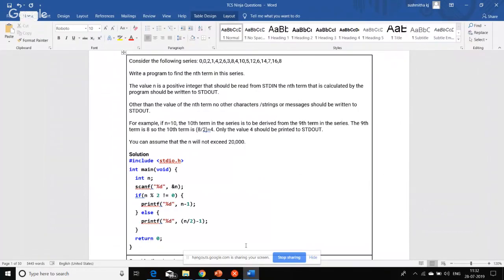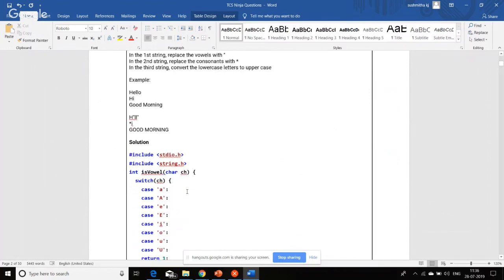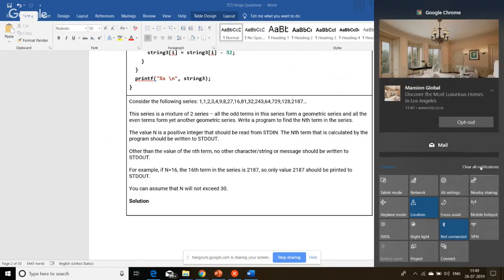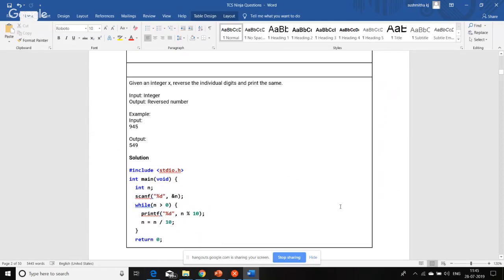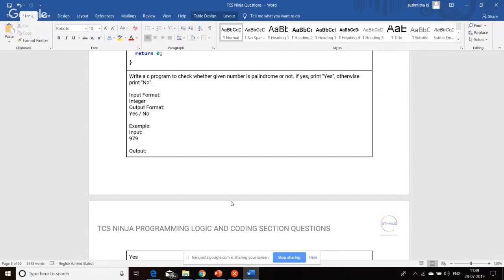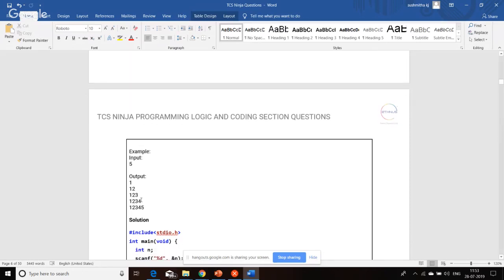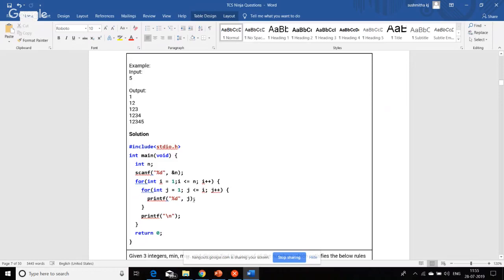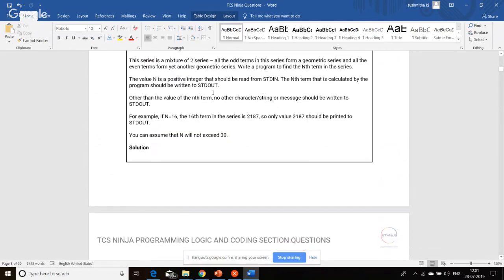TCS Ninja Last Minute Preparation Tips | Part 1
Watch this video to know how to crack the Programming Logic and Coding section of the National Qualifier test for TCS Ninja and TCS Digital

Free Downloads on Our Telegram Channel

This time there are 3 national qualifier tests

Here is the date for the tests
July 6th, for the TCS DIGITAL, Open to premiere institutes only.
July 20th for the TCS NINJA, Open to all Institute
July 27th those who do really well in TCS Ninja, will be invited to write the national qualifier test for the TCS Digital

The number of questions and timings have been slightly changed.

The updated Pattern is: English- 15 questions -10 mins
Quantitative Aptitude- 15 questions-30 mins
Programming Concepts- 10 questions-20 mins
Coding- 1 question (coding statement)-30 mins

If you wish to apply for TCS NQT 2020

► TCS NQT Off-Campus & On-Campus drive 2019-20
► TCS Ninja Free Prep with Ethnus - exclusively for TCS Ninja Preparation -
► TCS Ninja 2019 – Experience Trainers can guide you

Check out the Live webinar session this Sunday from 11 AM to 1 PM
For more details, check out the Link for the registration process to attend the webinar

Do “LIKE” the video & “COMMENT” down below for any queries.